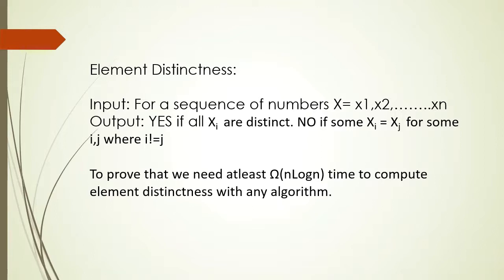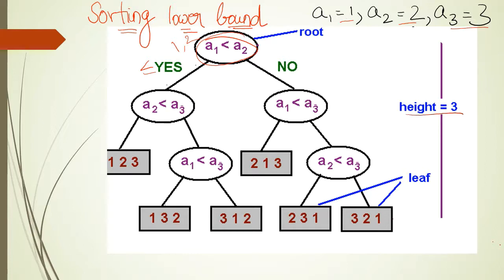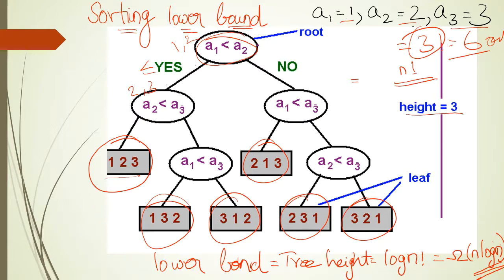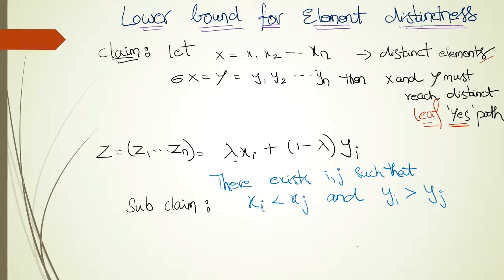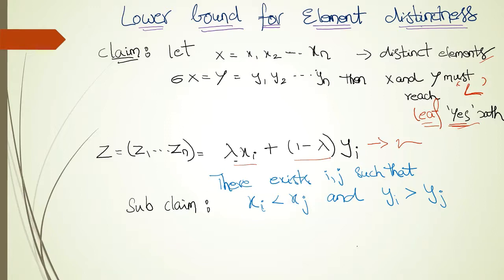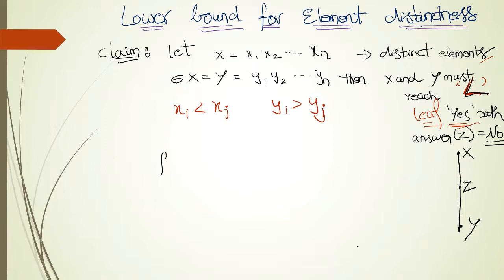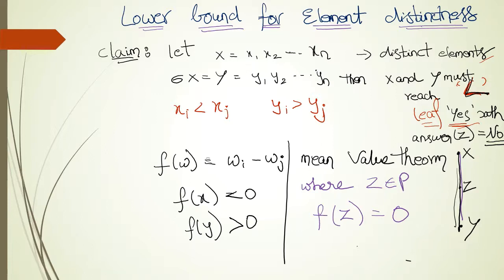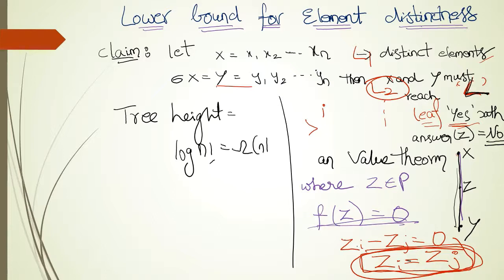Proof of Lower Bound(Ω(nLogn) ) for Element Distinctness Problem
References:

(Links to an external site.)